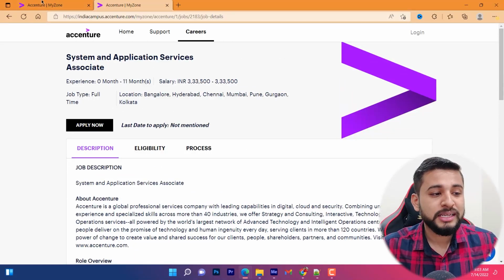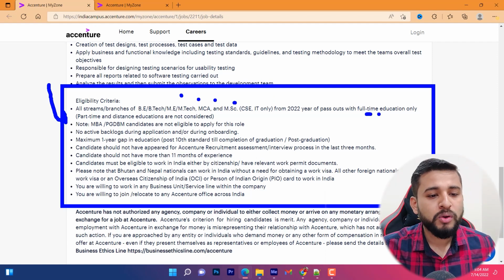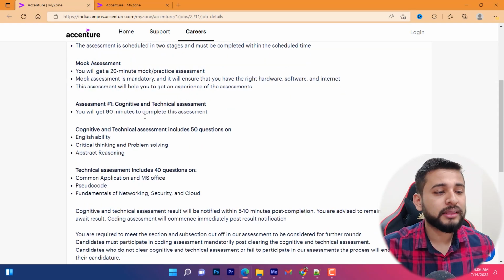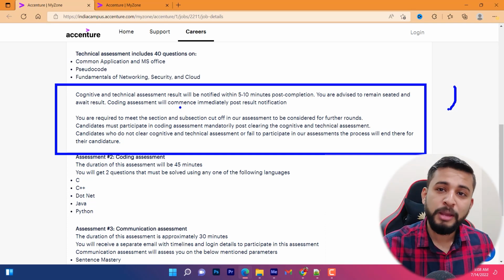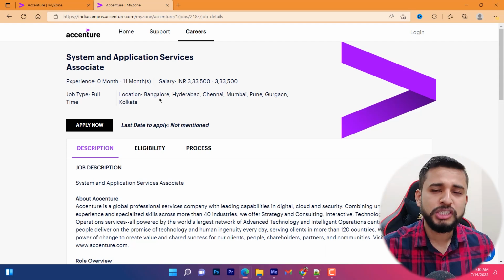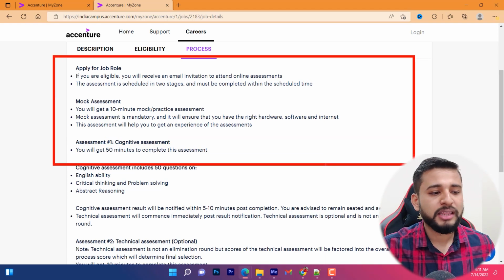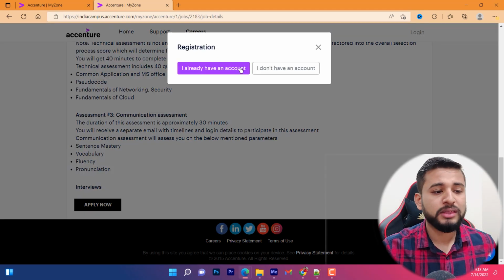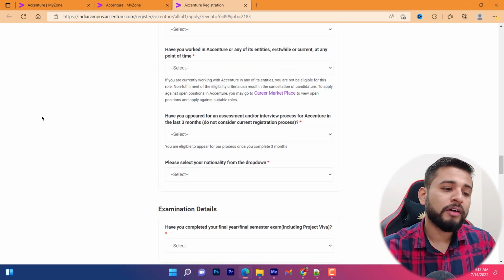🔴BREAKING NEWS!! ✅ACCENTURE ANNOUNCED BULK HIRING FOR FRESHERS😍 | ACENTURE HIRING FRESHERS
Content Creator: Anurag Srivastava
Editor: Anurag Srivastava

00:00 Intro
01:16 Job Role and Details
02:27 ASE Eligibility
04:16 ASE Selection Process
07:33 ASE Full Preparation Materials
08:31 Role 2
08:55 Eligibility of Role 2
10:05 Selection Process
11:58 Application Process Overview
13:54 Please Comment "Watched Till End!"